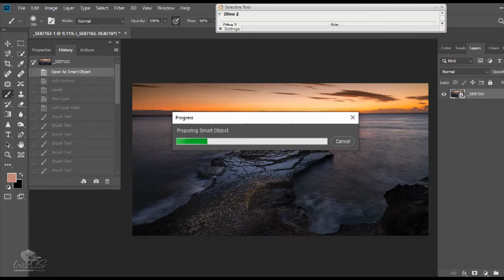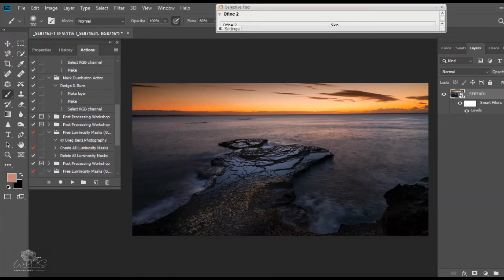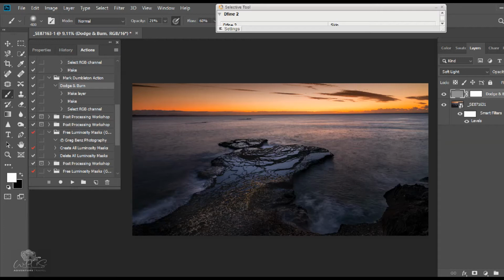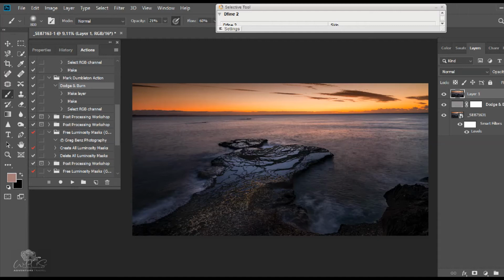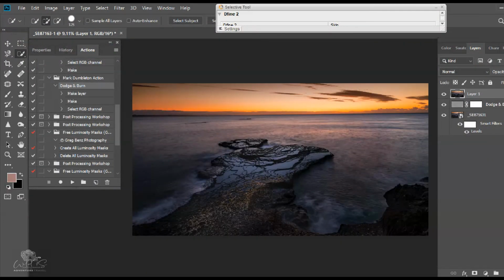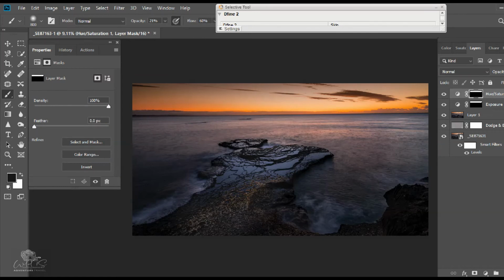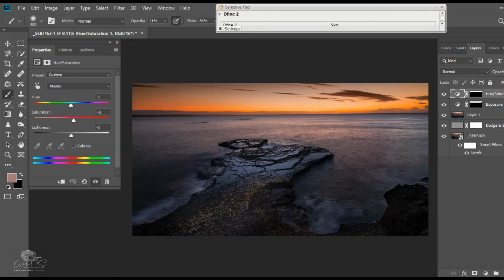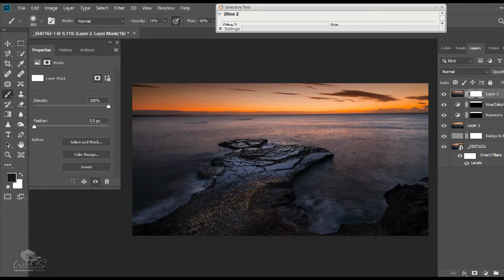Landscape final editing. Part 2: Photoshop. By Marc de Chalain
Marc finalises his edit of a landscape in Photoshop. It becomes from a rather drab and uninteresting one, a rather WOW image.